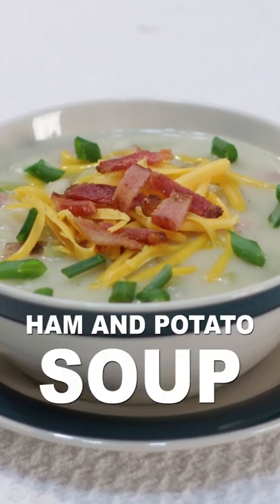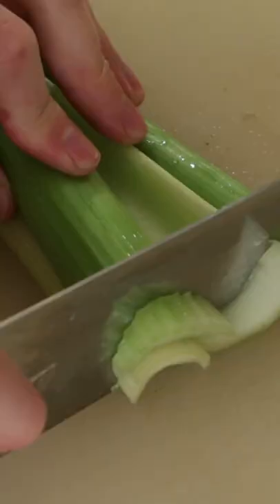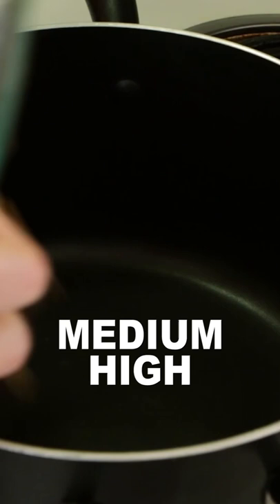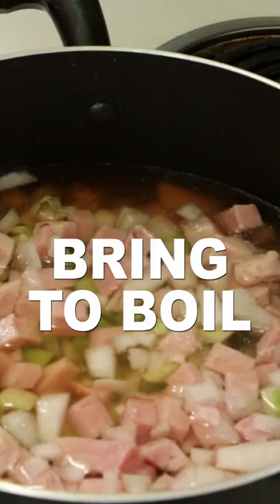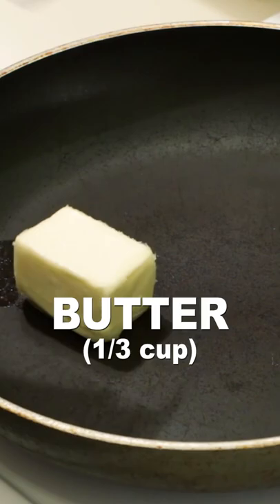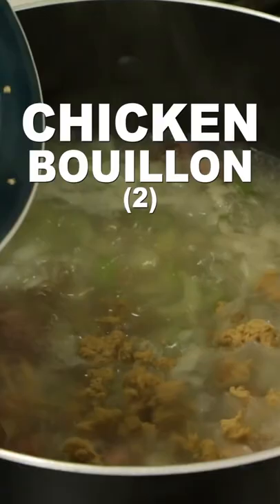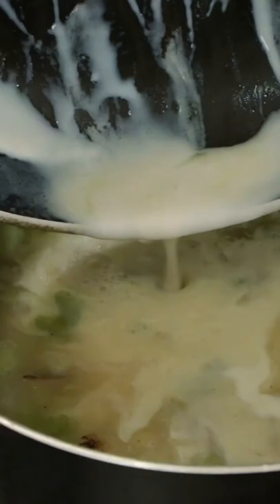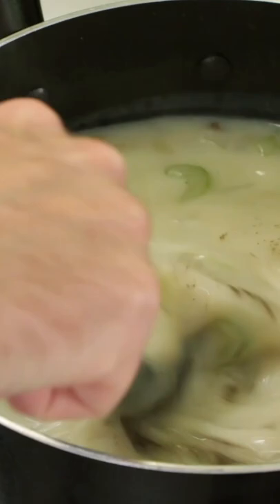Ham and Potato Soup Recipe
Find the ham and potato soup recipe here on my

In this video, learn how to make amazing homemade ham and potato soup.

This is a YouTube Shorts version of a longer video where I talk. One of the first that I made for this channel. If you would like to watch that version you can find it

Video Production Gear I use:
OBS Studio